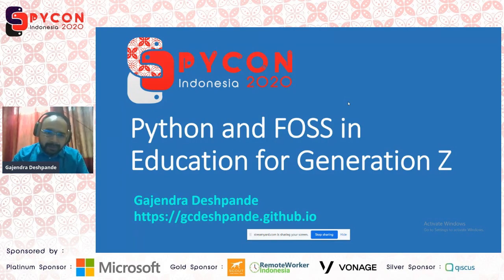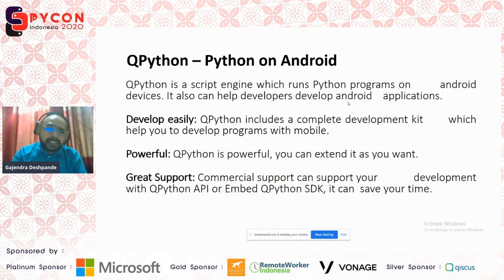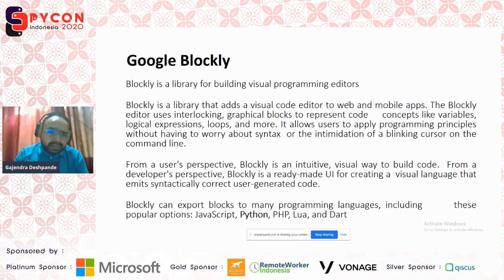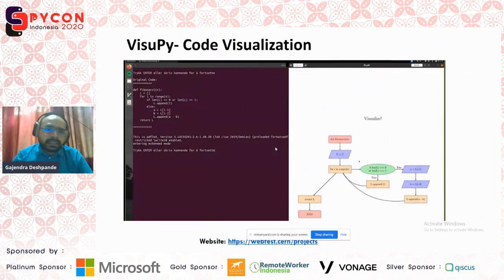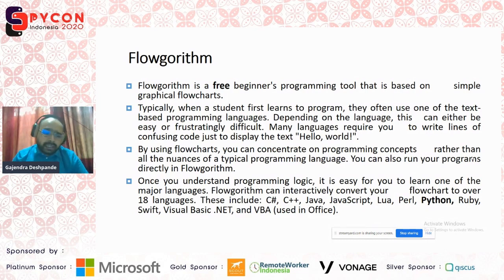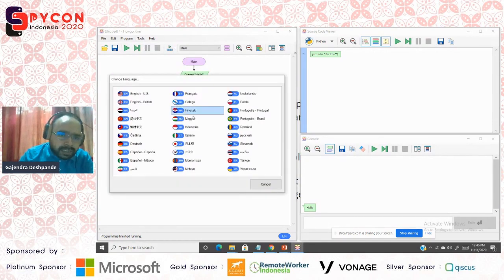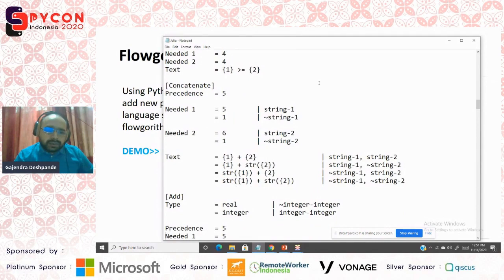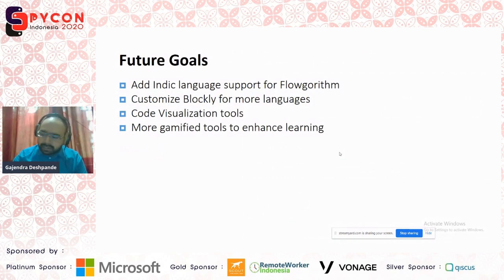“Python and FOSS in Education for Generation Z” by Gajendra Deshpande – PyCon Indonesia 2020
PyCon Indonesia 2020 Day 1:
“Python and FOSS in Education for Generation Z” by Gajendra Deshpande

Gajendra have delivered talks at SciPy India, PyCon FR/HK/Africa/TW/AU, BuzzConf, EuroPython, COSCUP and JuliaCon. He use Python extensively for teaching and research.
Gajendra will talk about using the smart-phone as a learning device and tools such as QPython, Blockly, Flowgorithm, VisuPy, Moodle, and its plug-in ecosystem.

P.S. There's still no subtitle (ENG/IDN) for this video. If you interested in making it, feel free to send us your subtitle for this video to . Your name will be credited in description.